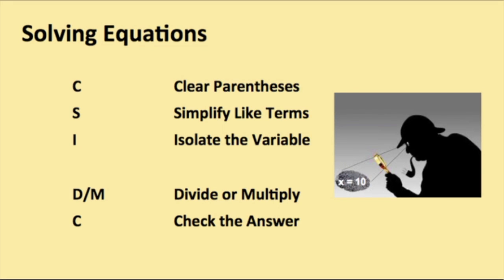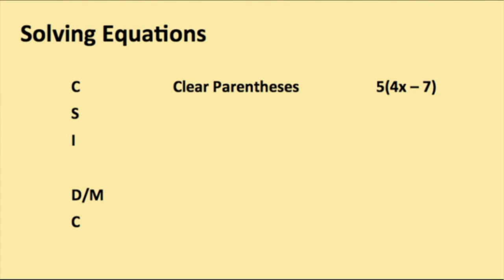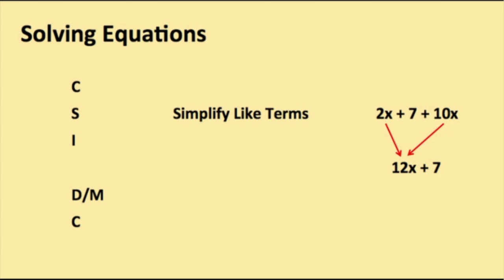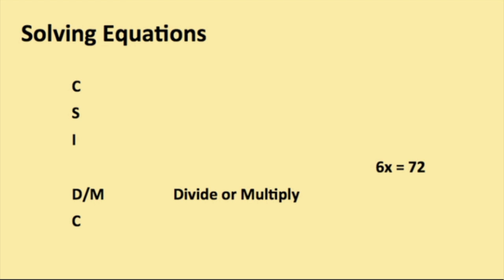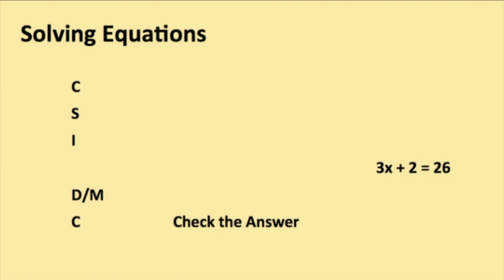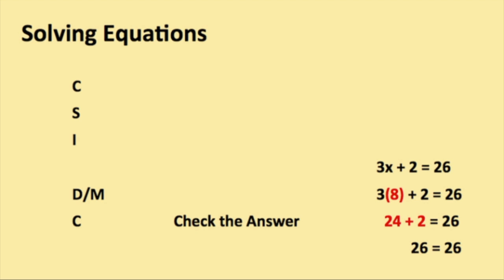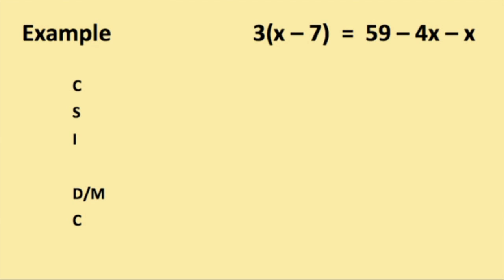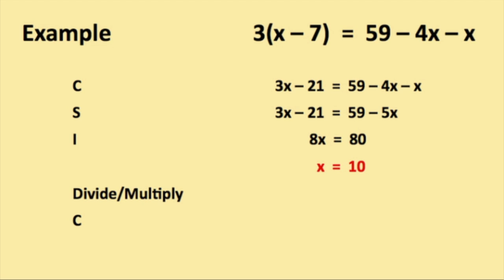KMTH Solving Equations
Need help solving equations? Try this math detective strategy to find the solution ;-)